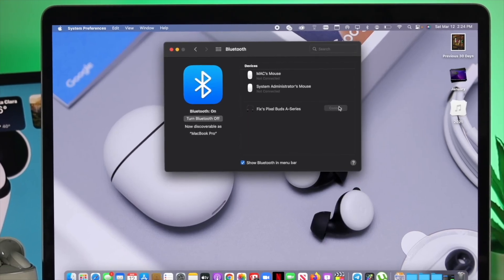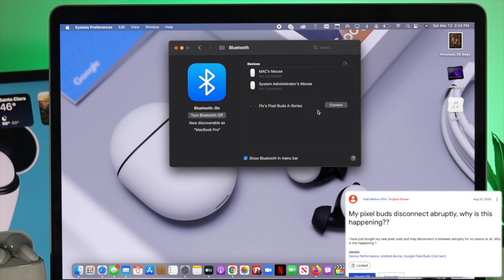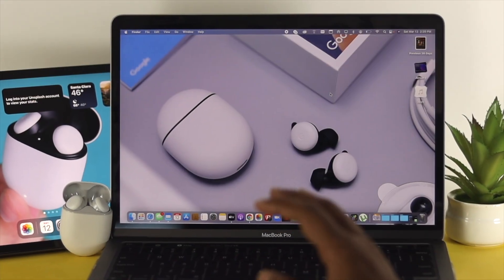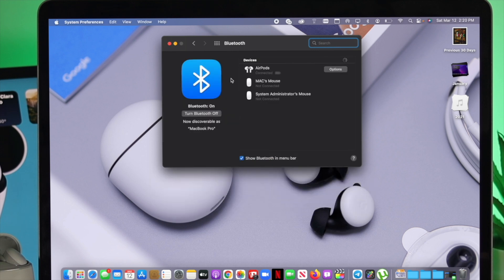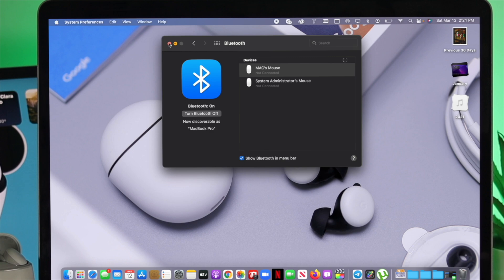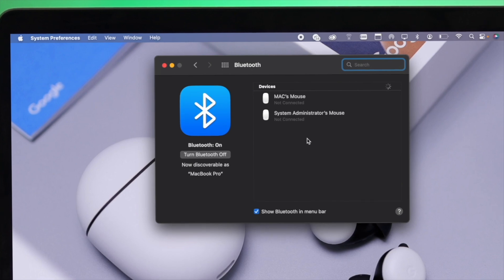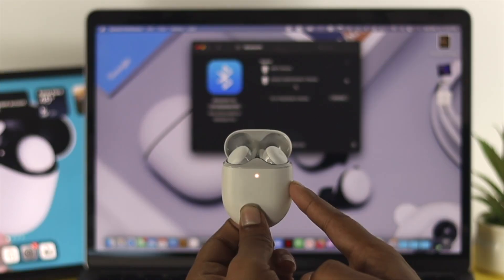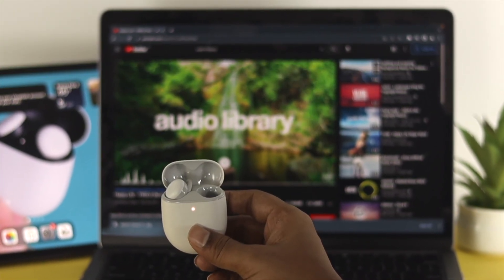How to Connect Google Pixel Buds A-Series to MacBook Pro/Air M1!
Unable to connect Pixel Buds A-Series to M1 Mac? Check out this video for how you can Connect Pixel Buds with M1 Mac (macOS Monterey) and also how to fix Pixel Buds not showing up or not connecting problems on Mac.

0:00 Common Problems
0:38 Disconnect other Bluetooth Headphones
1:18 Connect Pixel Buds to Mac
1:28 Fix Pixel Buds not showing up in Mac